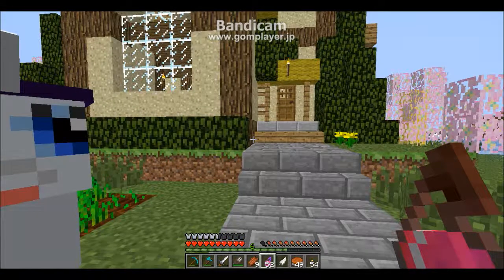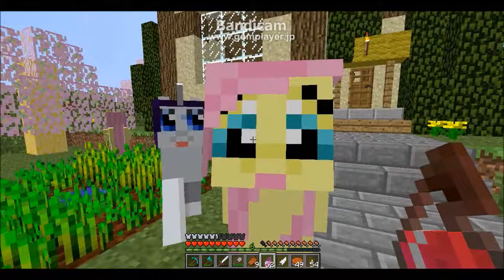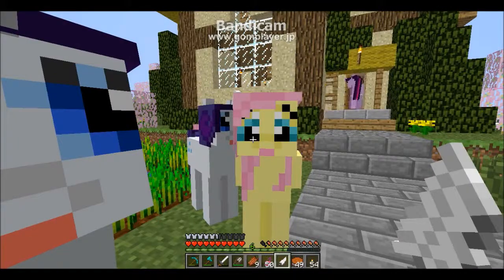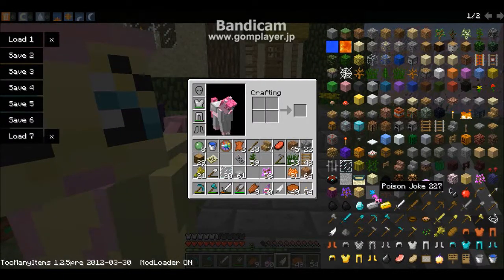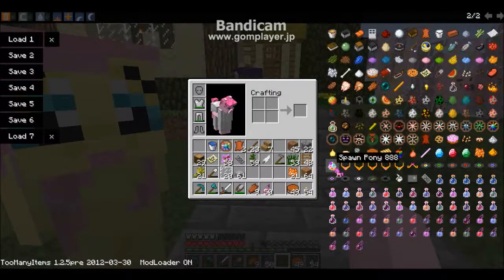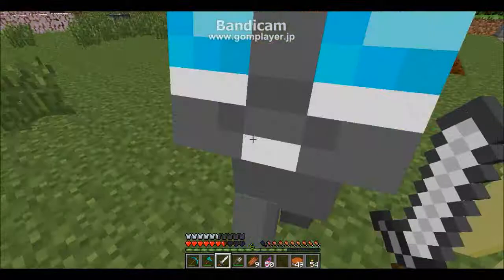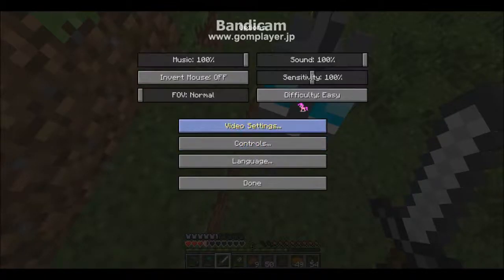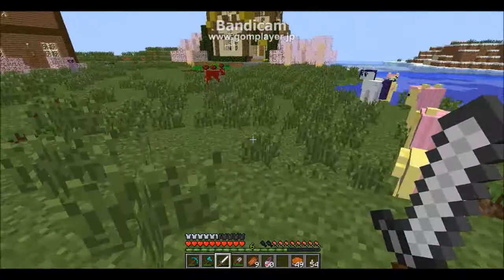Mine Little Brony - THATS NOT A PONY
Let's Play Mine Little Brony Part 1

I actually wanna continue this one rather than just make it one single vid like I always do :3